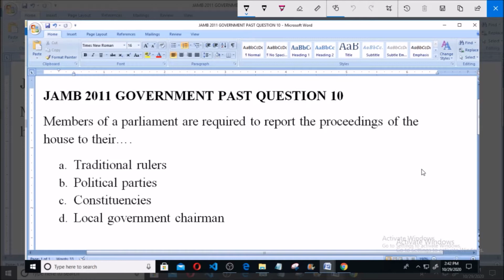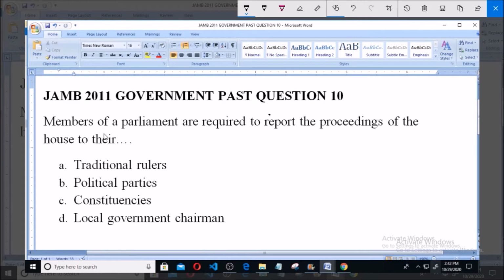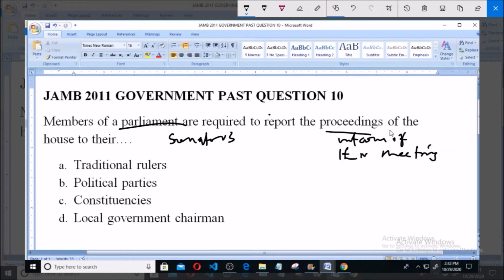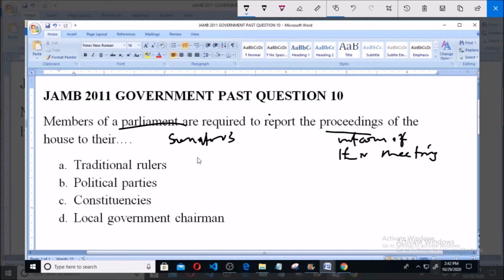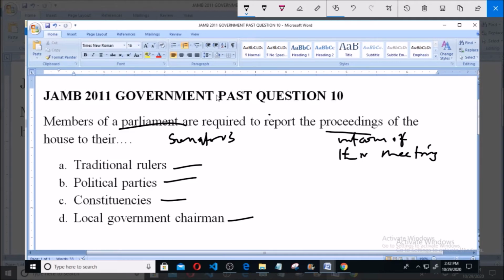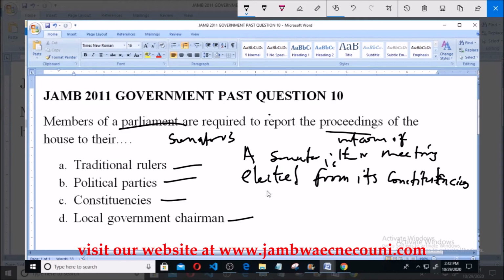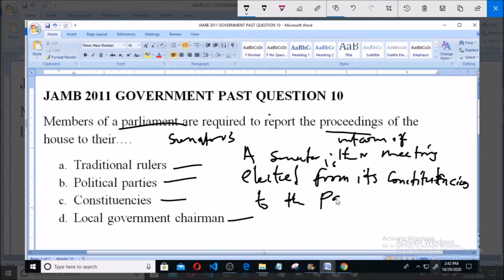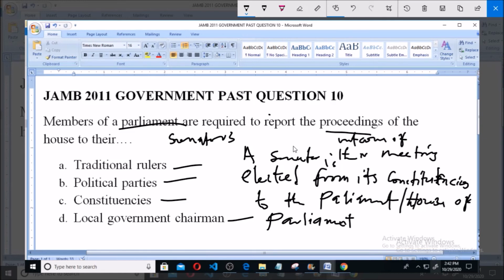JAMB 2011 GOVERNMENT PAST QUESTION 10 CONSTITUENCIES